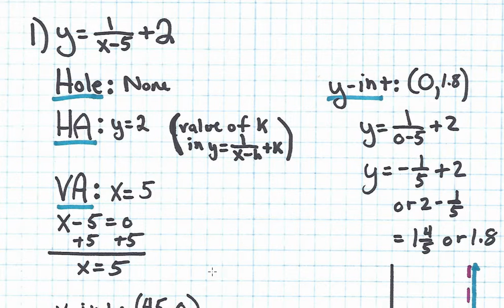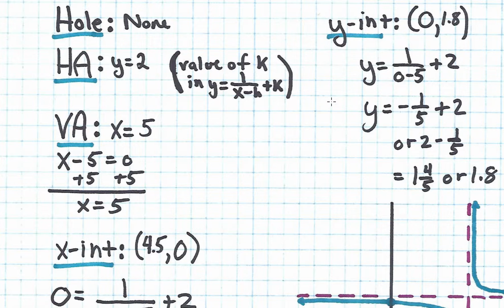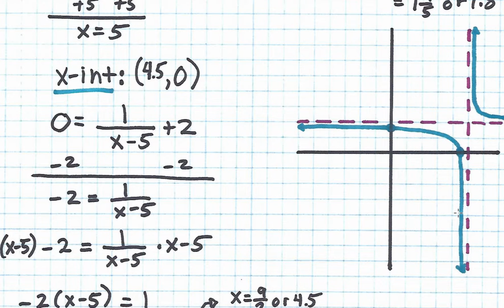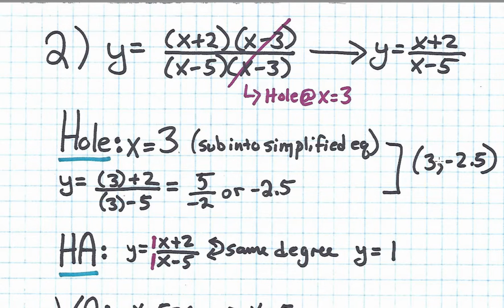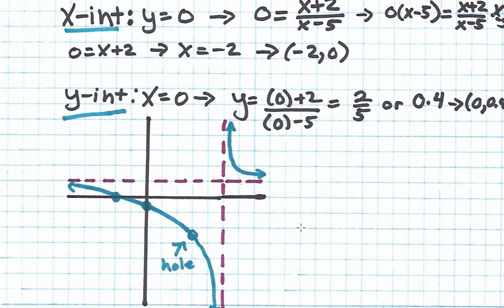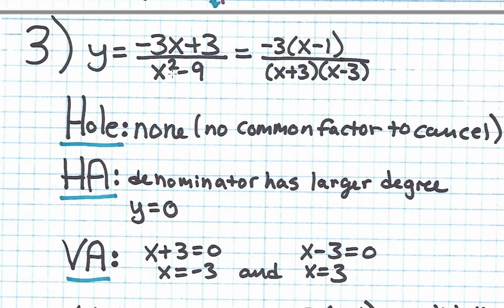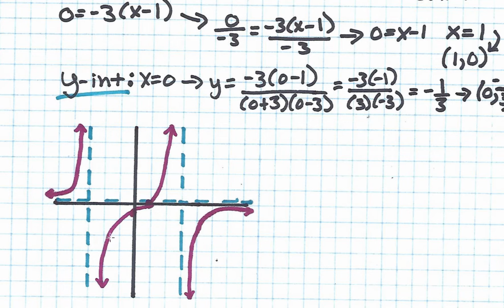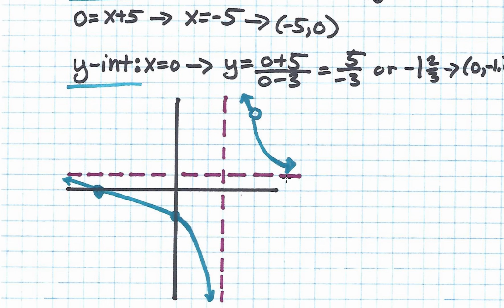Graphing Rational Functions